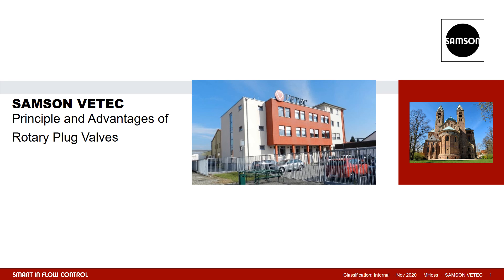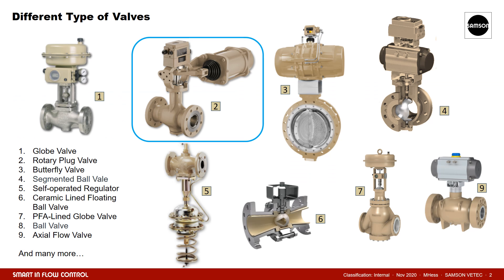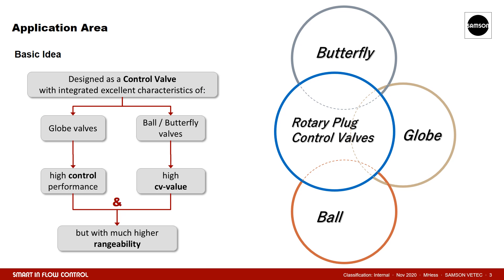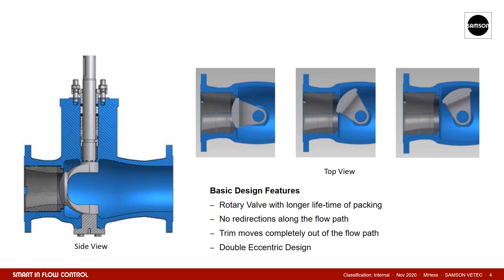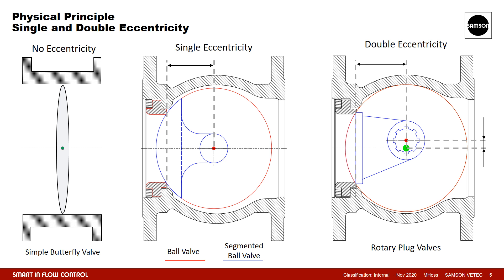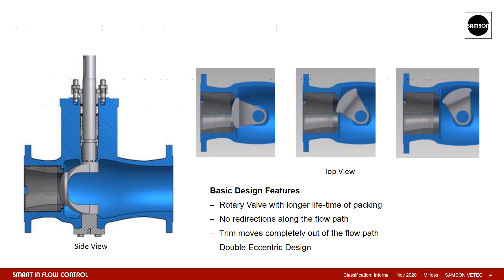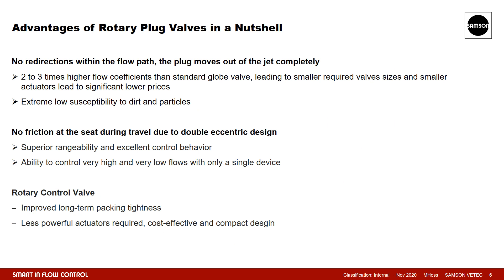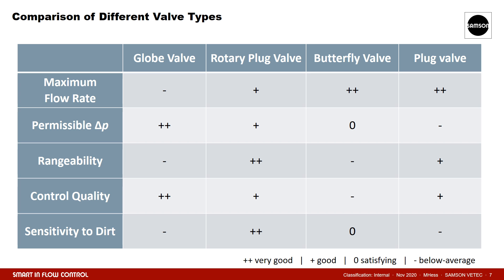VETEC 3 2 Rotary Plug (Eccentric Plug) Valve Principle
VETEC's number-one product is the MAXIFLUSS rotary plug valve, which is successfully used in more and more fields of application. Its modular design and wide variety of versions make the MAXIFLUSS rotary plug valve universally suitable for all applications. In addition to the standard materials, such as cast steel and cast stainless steel, we offer versions made of steels and stainless steels for low- and high-temperature service. We are also capable of providing products in exotic alloys, such as nickel alloys, duplex and superduplex, Monel®, titanium, zirconium and bronze alloys for oxygen or seawater service.